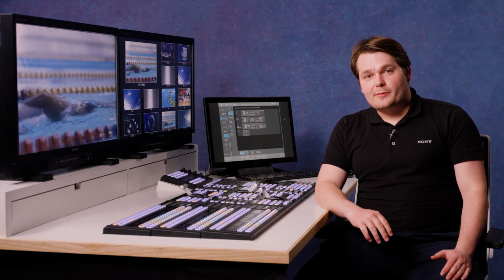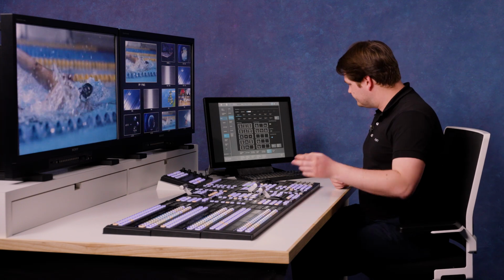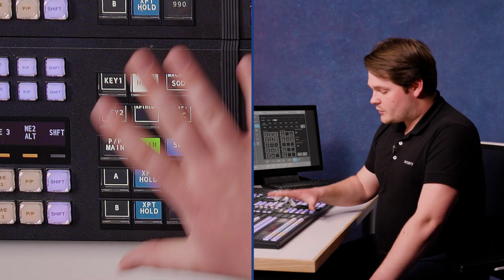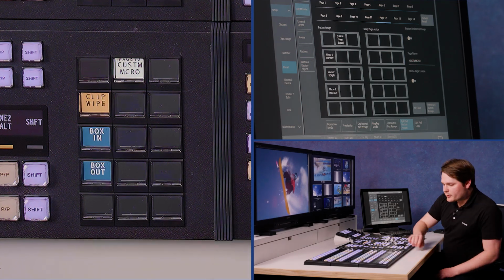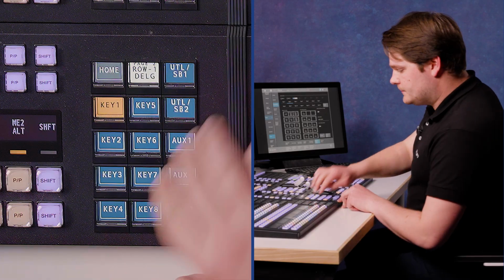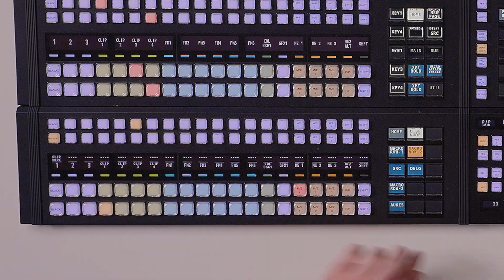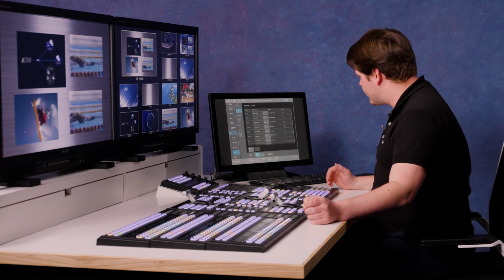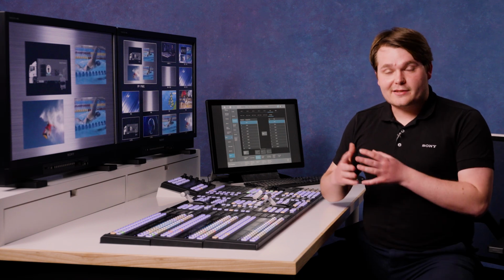Sony MLS-X1: The Versatility of the Crosspoint Pad